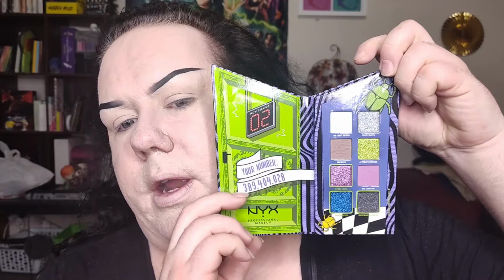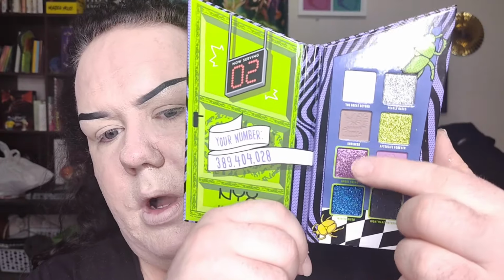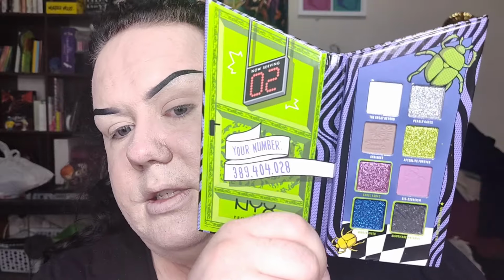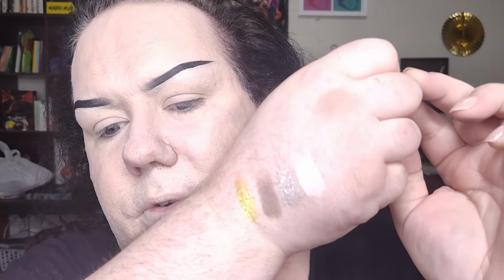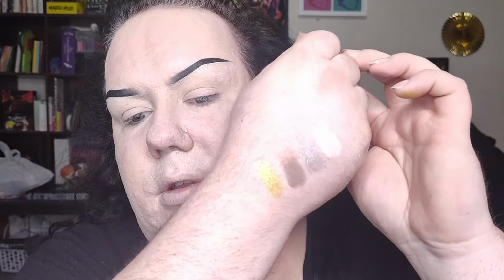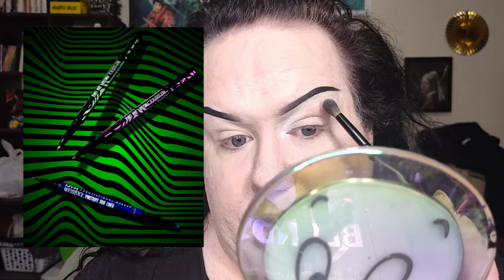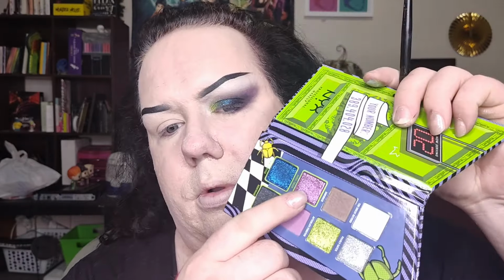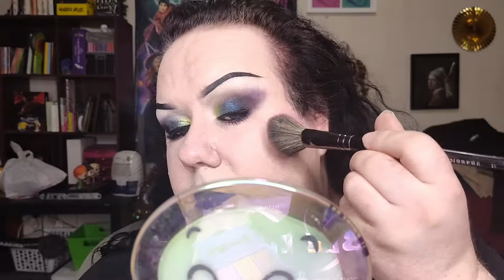NYX Beetlejuice Beetlejuice | Review + Tutorial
When I first saw this collection come out from NYX I knew I wanted to give it a try. Beetlejuice is one of my top movies for this season and I am so excited that not only is there going to be a new movie but a new collection to celebrate it. Let me know what you think.